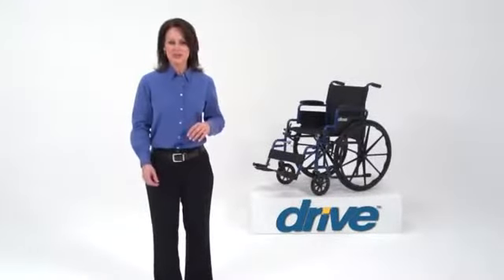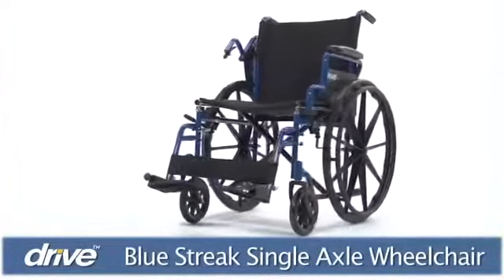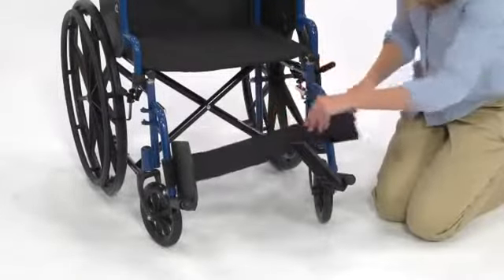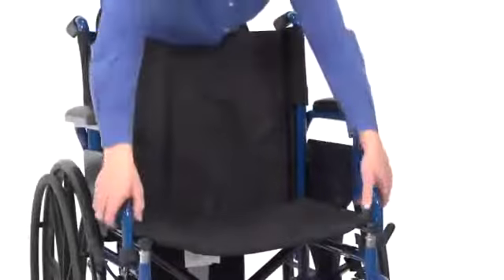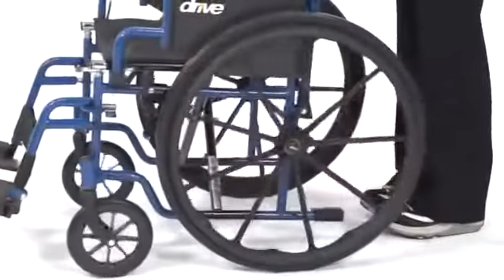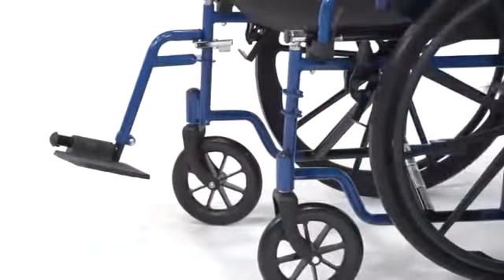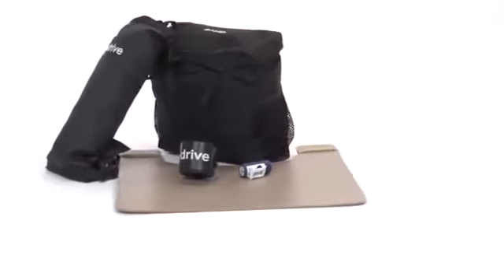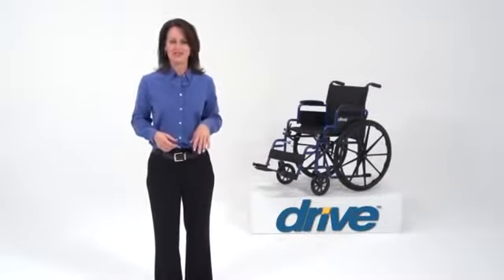Drive Medical Blue Streak Wheelchair with Flip Back Desk Arms, Elevating Leg Rests, 20" Seat